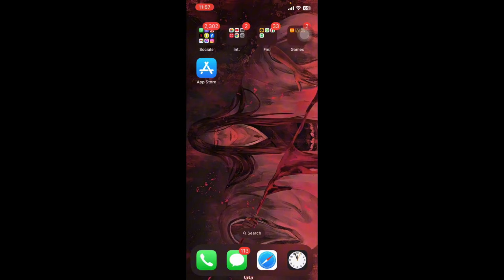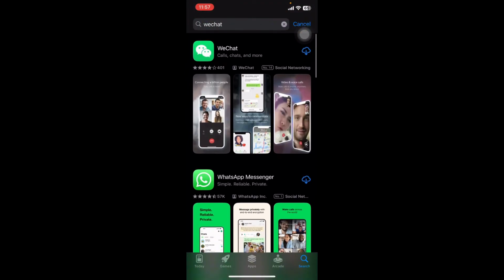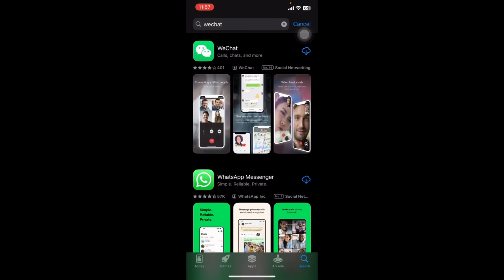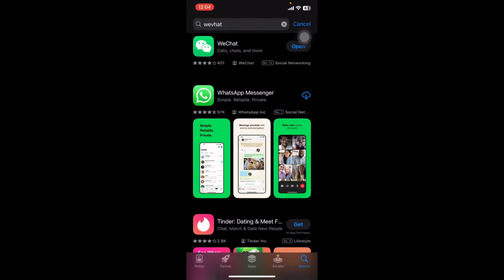How to Download WeChat App on Phone (2024) | Install WeChat App on Phone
Need help downloading WeChat on your phone? Follow this guide to install WeChat on both Android and iOS devices.